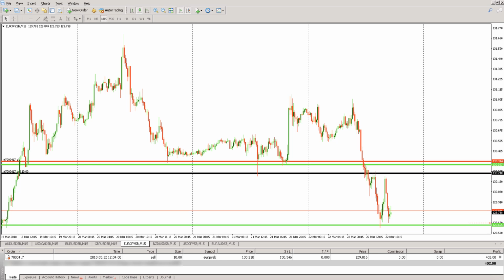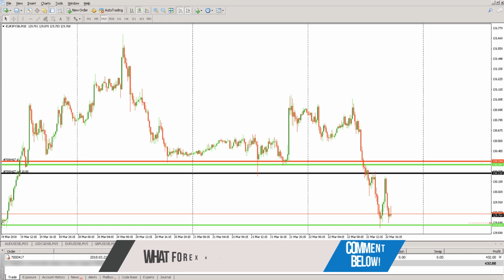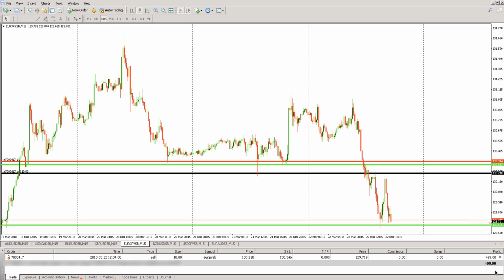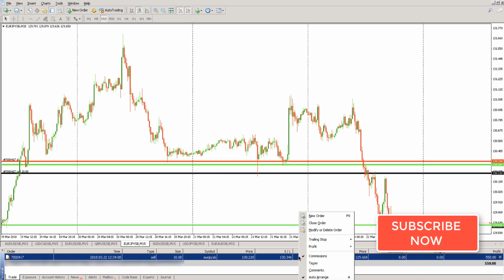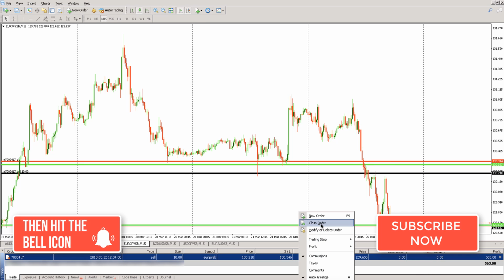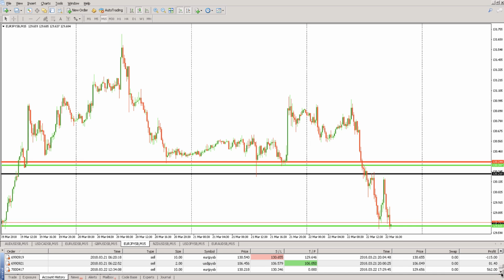Forex Trading Tutorials - Overcoming Your Trading Losses FAST!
In this Forex Trading Tutorials video we cover how to overcome your trading losses in one go the right way.

This cover Forex trading tutorials for beginners and is a great lesson you need to learn about online Forex trading as soon as possible.

This is Forex for beginners and is a good way for you to learn how to trade Forex for Forex profits. We cover something which can be used with your day trading strategies or used with longer term Forex trading strategies.

My name is Israel & our website “ ” was created to help you make money trading the Forex markets consistently. By showing you how to exactly trade for big profits, even if you don't have a big Forex account. And give you the opportunity I dreamed about for years. Being able to spend real time with friends and family.

FREE DVD Reveals How To Start Making Money Trading Forex Even If You Are A Beginner With Limited Experience.

VintagEducation - Forex Education for Beginners